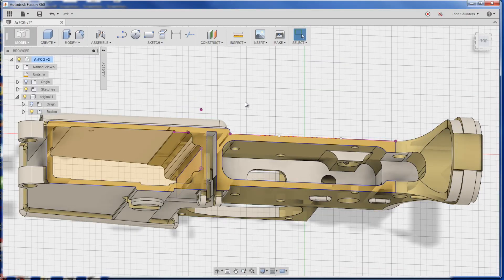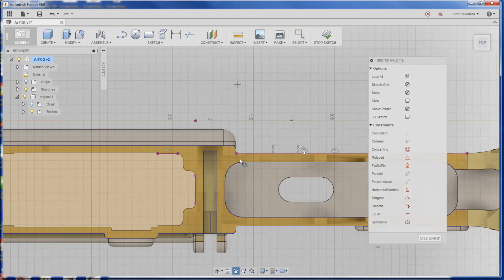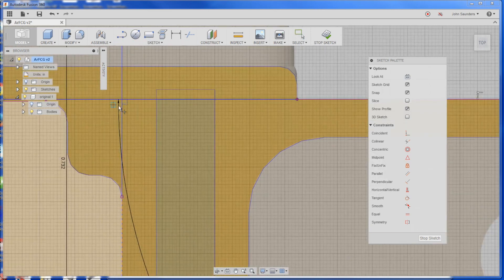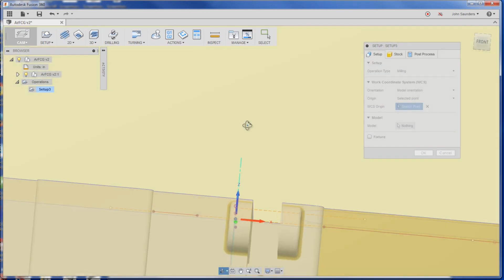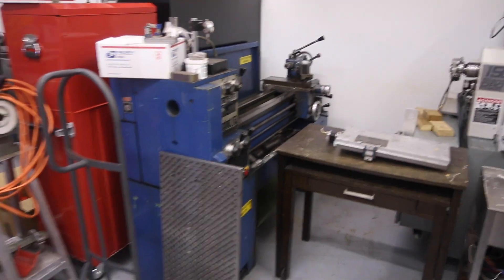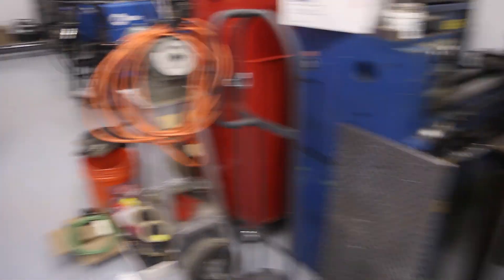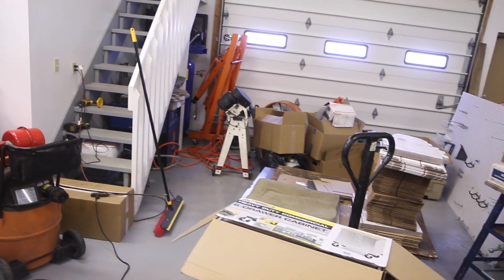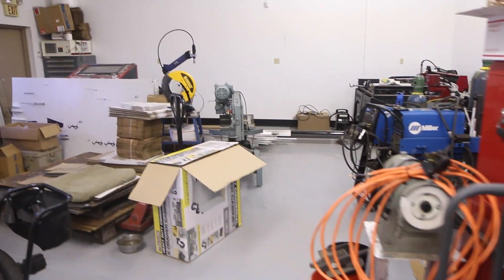Where We Work! Fusion360 Work Coordinate Systems and Shop Tour! Widget58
Welcome to the new shop!  Let's go over setting customer XYZ zero locations (e.g. WCS or Work Coordinate Systems) in Fusion 360 and then a quick tour of the new shop!